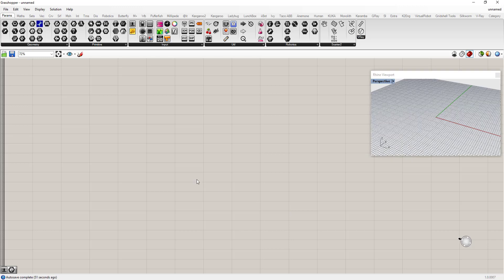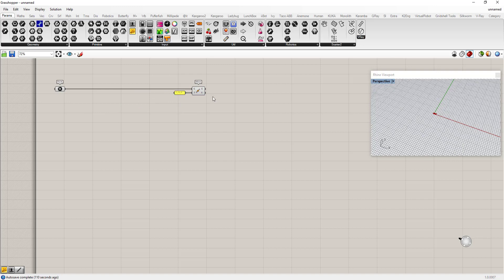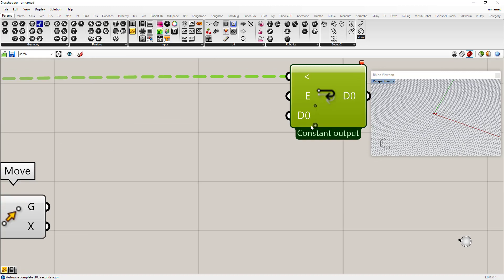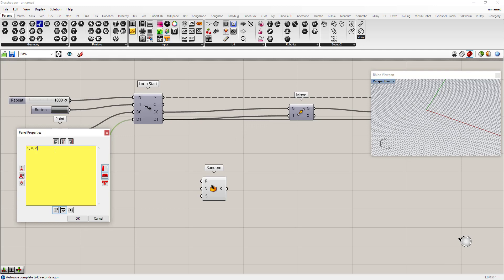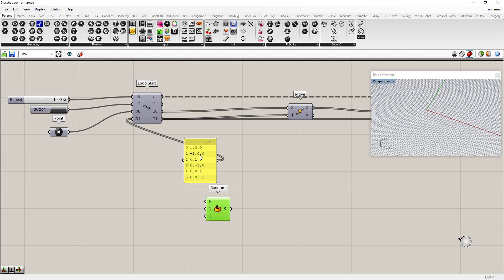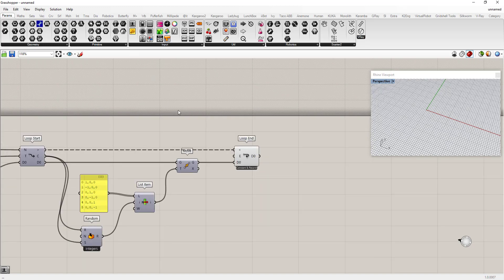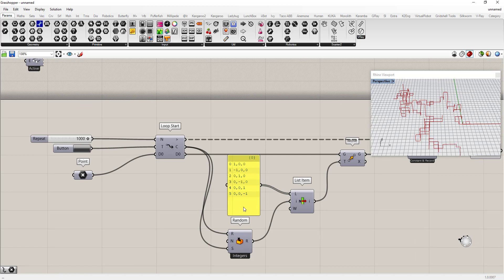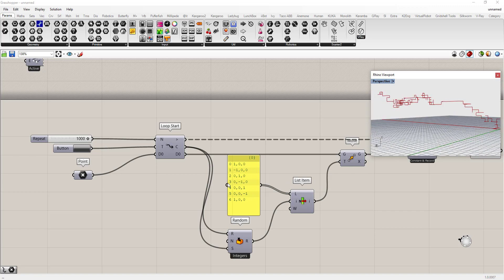Random Walker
Tutorials for Arch 321 Digital Workflows
University of Tennessee
College of Architecture and Design
Prof. Marshall Prado